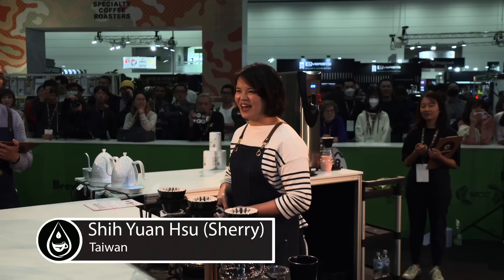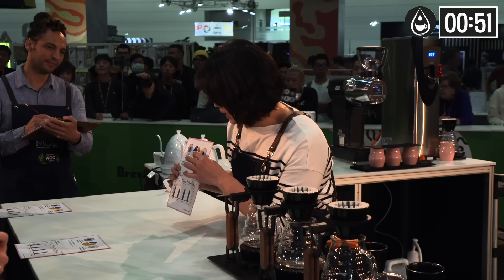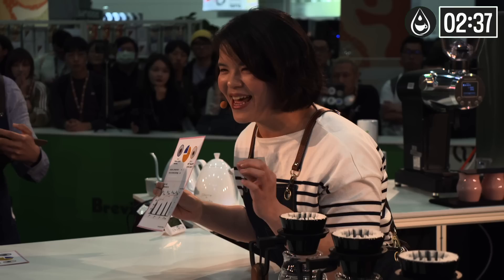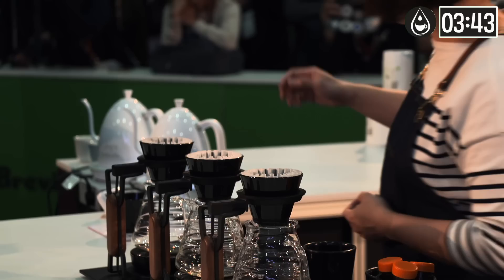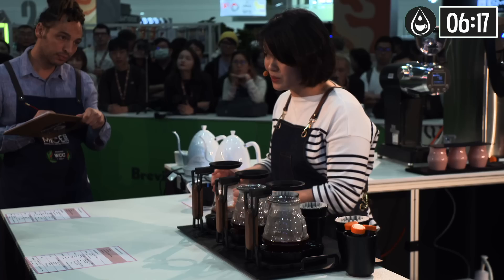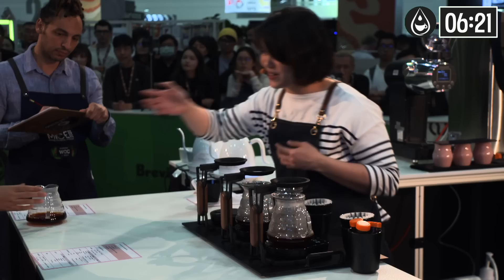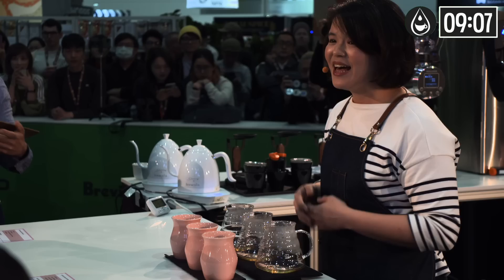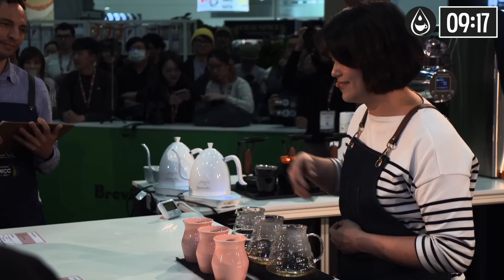Shih Yuan Hsu Sherry, Taiwan - 2022 World Brewers Cup Finals